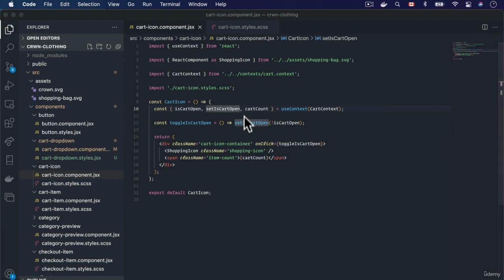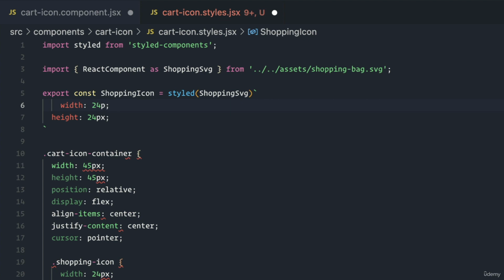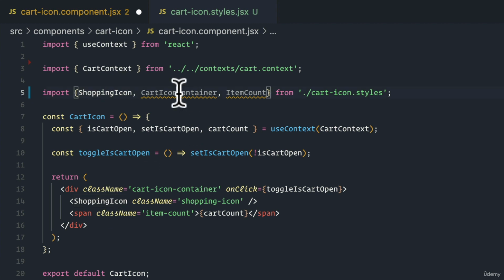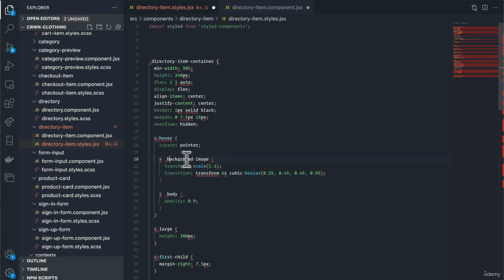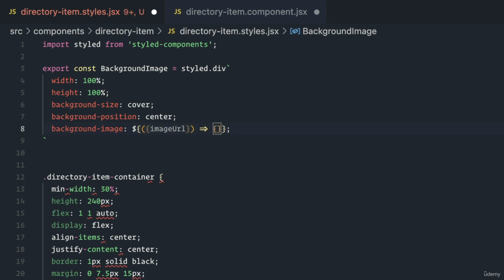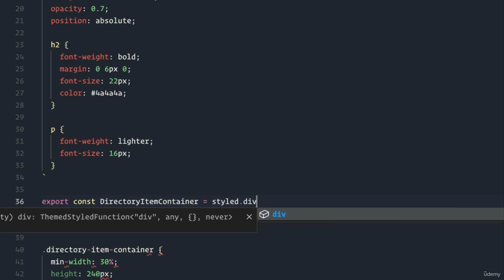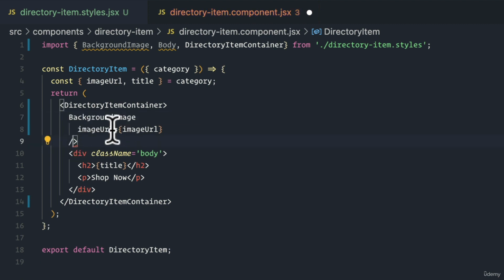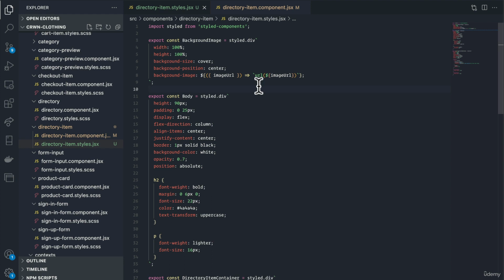11 CSS-In-JS + Styled-Components - 005 Styled Component Directory Item & Cart Icon